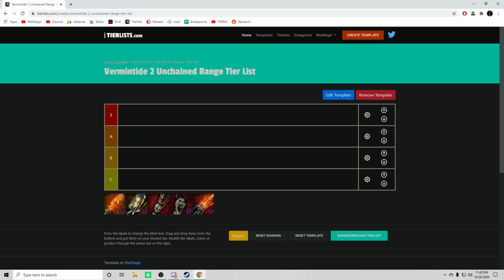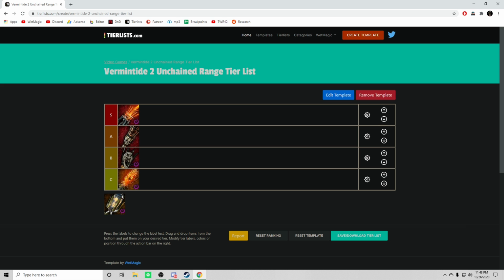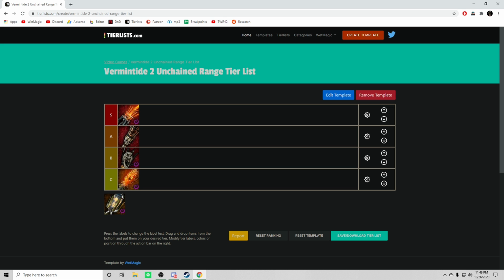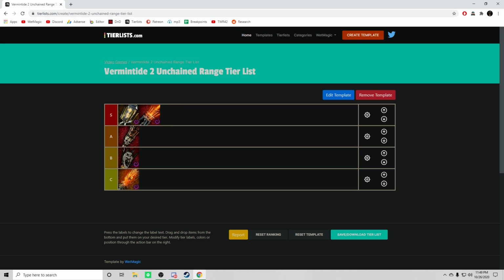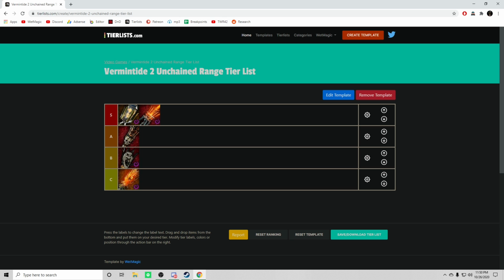Vermintide 2 Ranged Weapon Tier List: Unchained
We got music and a little outro gameplay. What do you guys think?

Songs in order:
Loop-Caught - Andrew Langdon
The Beaten Path - Andrew Langdon